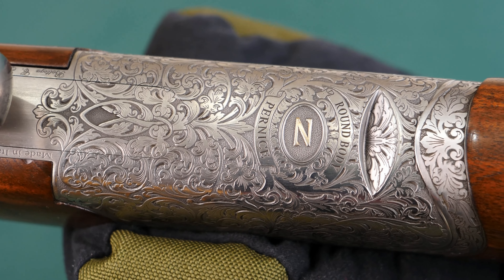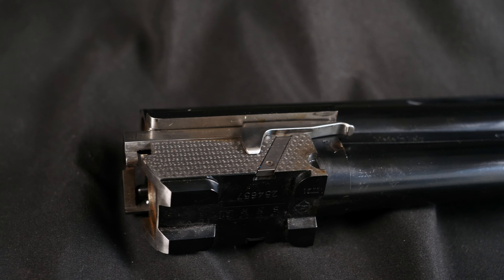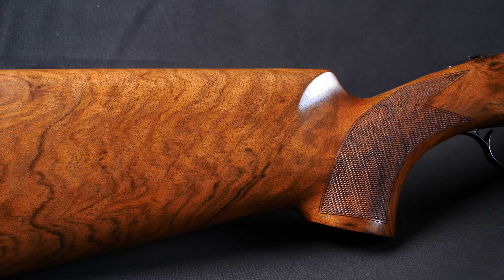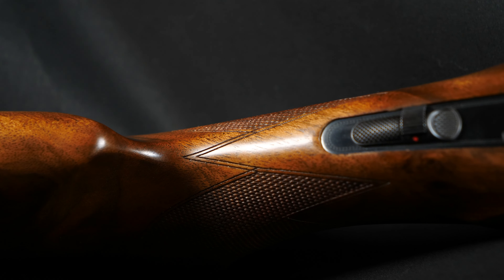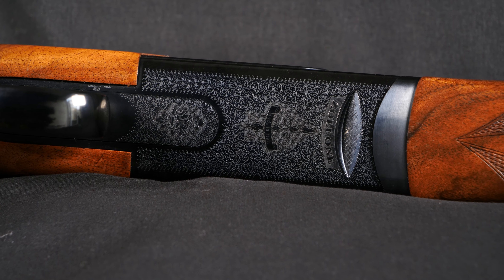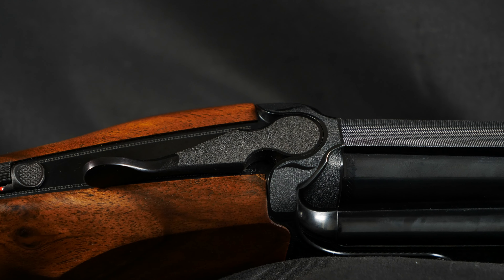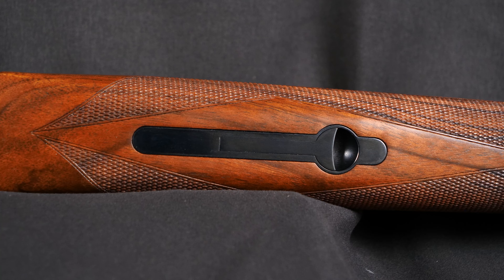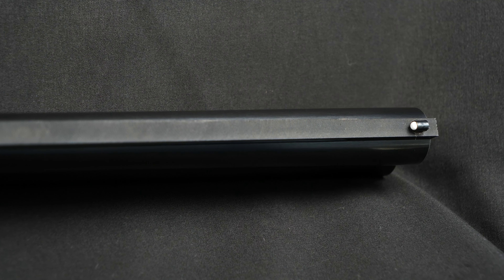A shotgun made for the British market, The Zoli One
A review of the Zoli One, a shotgun made specifically to meet the needs of the British market, a great value for money shotgun for sporting clays.